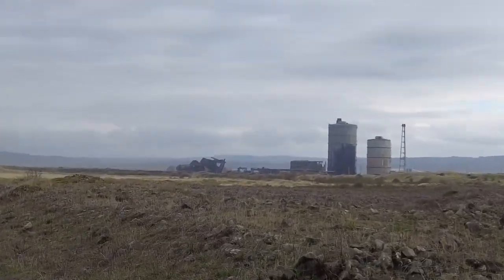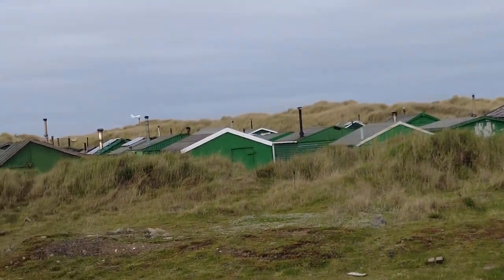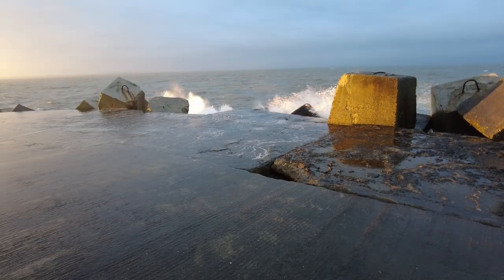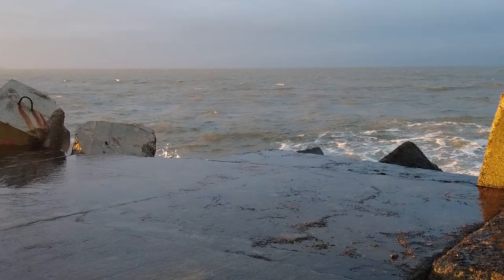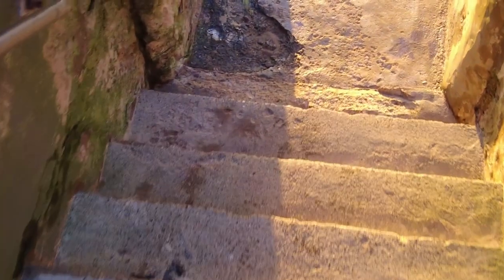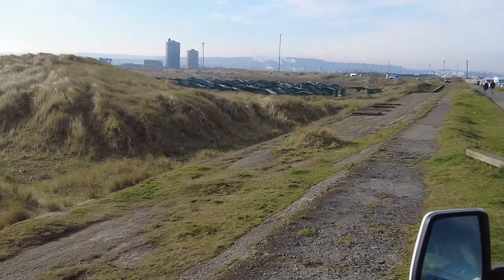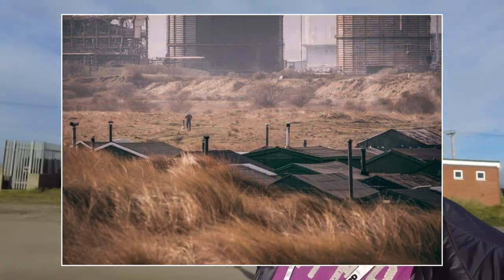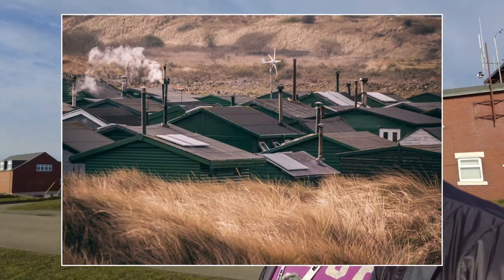Dramatic Sky, South Gare Breakwater Campervan Park-Up: Stunning Light & Epic Shots! 🌅🚐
I found myself in an unexpected spot at South Gare Breakwater, but wow—what a place for photography! The light was incredible, turning a seemingly "crappy" location into one of my best photo opportunities yet. This just proves that light truly is everything in photography. 🌅 Join me as I capture a jaw-dropping sunset and sunrise that you won’t believe! If you’re into VanLife and Photography, this spot is a hidden gem!
Mad Max WOW what a Sunset and Sunrise, South Gare Breakwater Campervan Park up Location.

What3Words - ///fuses.addicted.nitrogen

My Main Camera Gear:
Fuji X-T5
Fuji X-T4
Fujinon XF18-55mm
Fujinon XF10-24mm
FUJIFILM Fujinon XF70-300mm
Samyang 12 mm F2.0
X-T5 Smallrig L Bracket
X-T4 Smallrig L Bracket
Sunwayfoto Tripod T3650CM
SUNWAYFOTO T2840CK Travel Tripod
Sunwayfoto GHPro2 geared head
Peak Design Capture Camera Clip V3
Kase Magnetic Pro kit 77mm
Kase Magnetic Pro kit 82mm

Video Gear:
GoPro HERO9 Black
GoPro Media Mod
DJI Osmo Pocket 2
DJI Mic (2 TX + 1 RX + Charging Case)
RØDE Wireless GO II

Editing:
Loupedeck+ Editing Console

Gangsta_Choir_Descends.
Gothic_Vigilante.